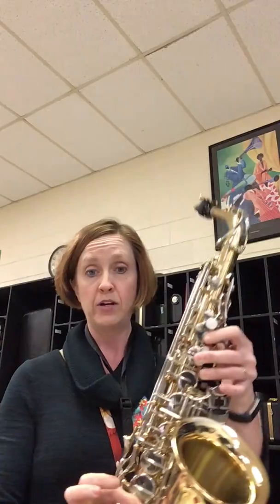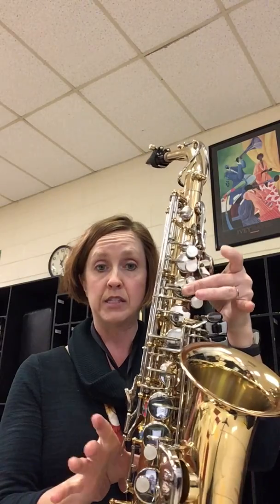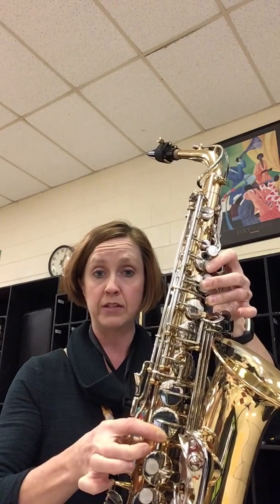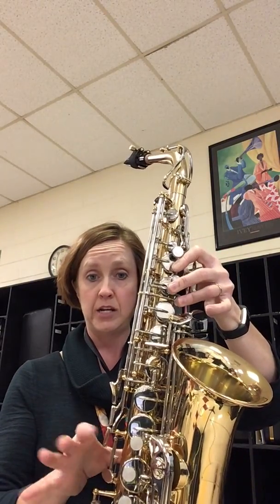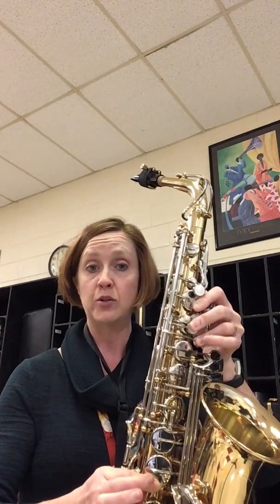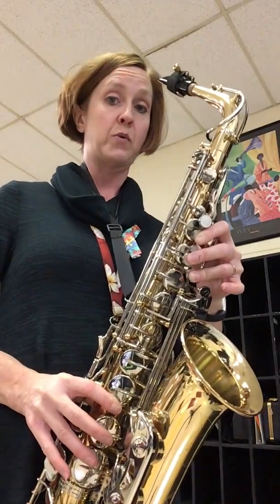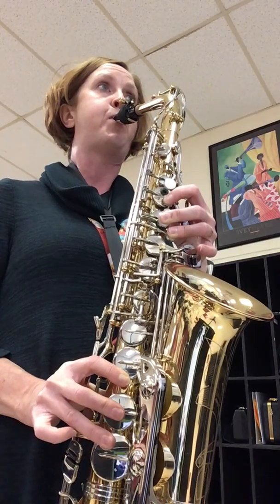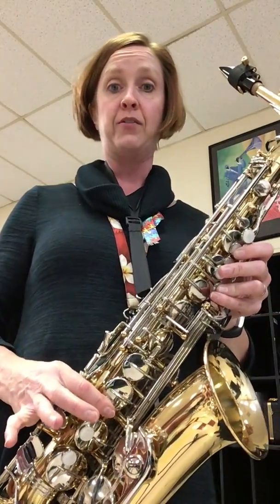F Major Scale for saxophone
How to play the F Major Scale on saxophone